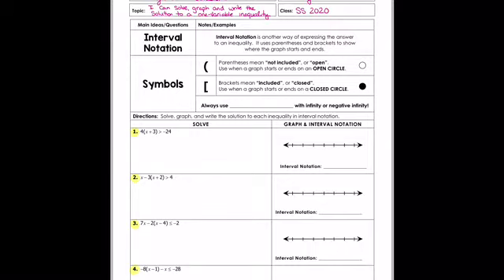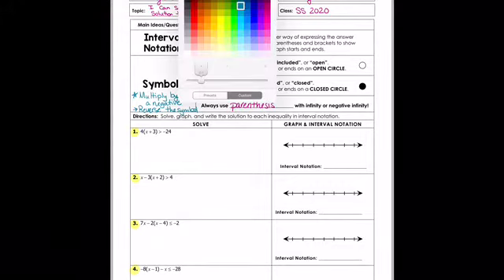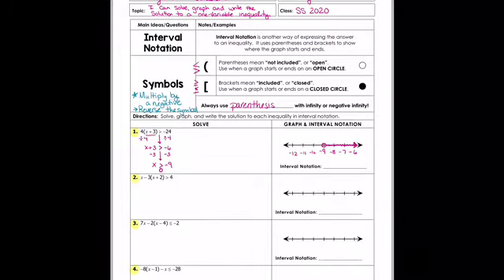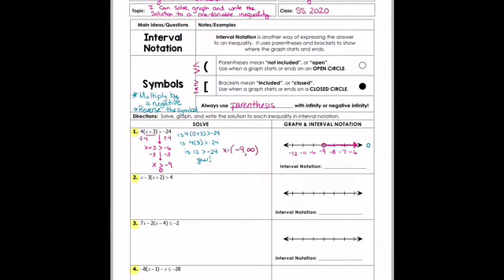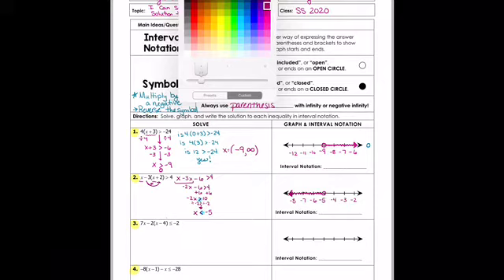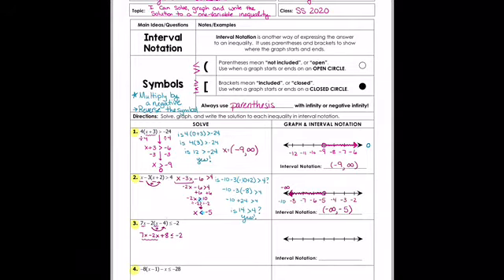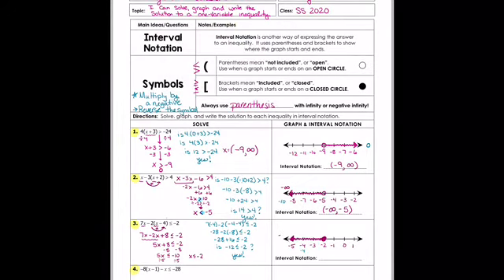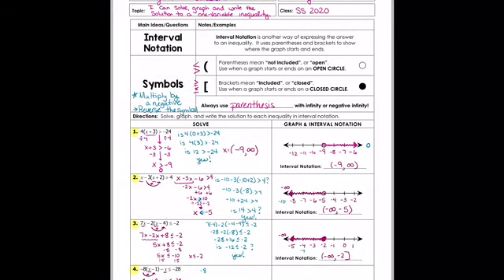SS A1 S2 Day 15 Part 1